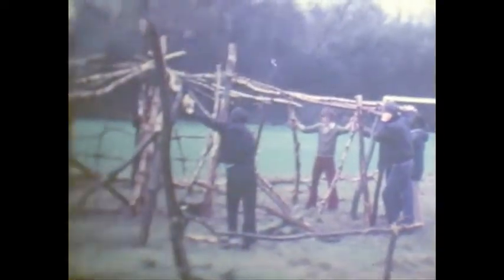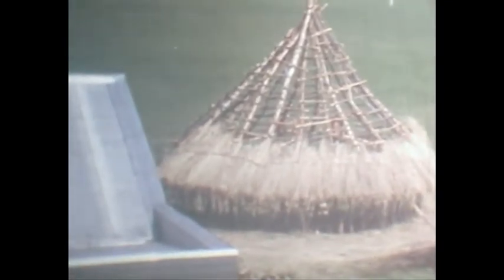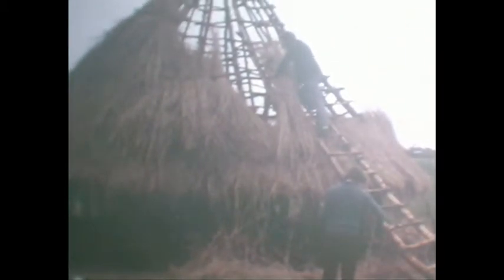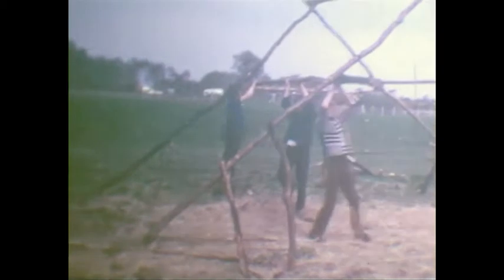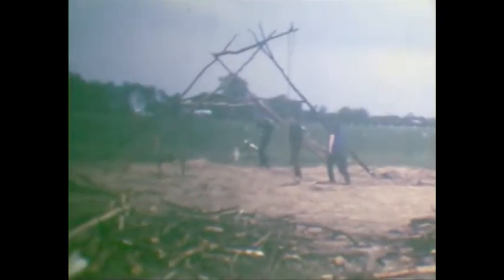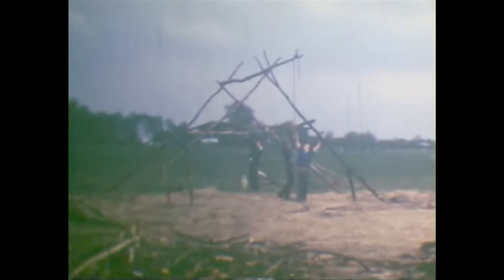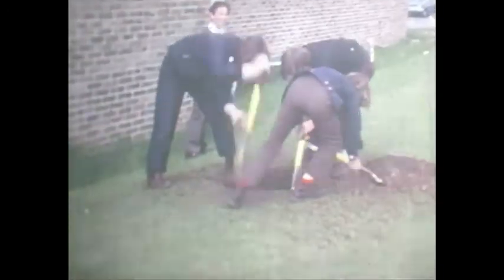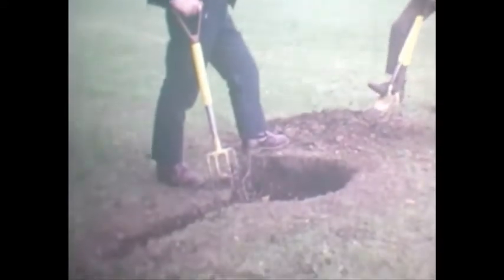1973 Mr Miles Celtic House Hightown